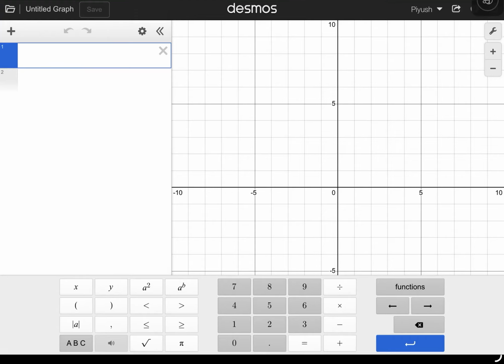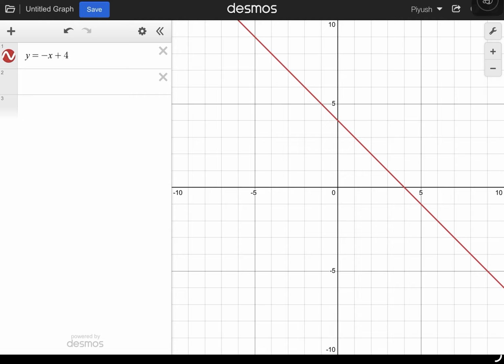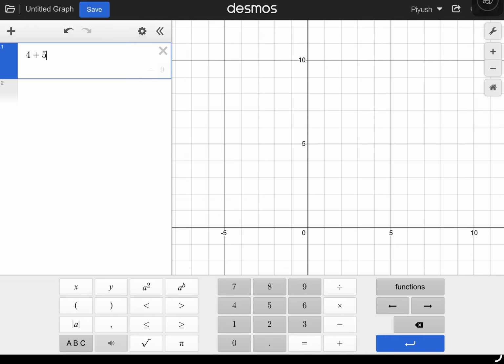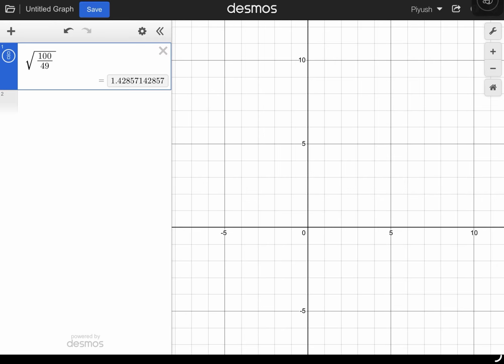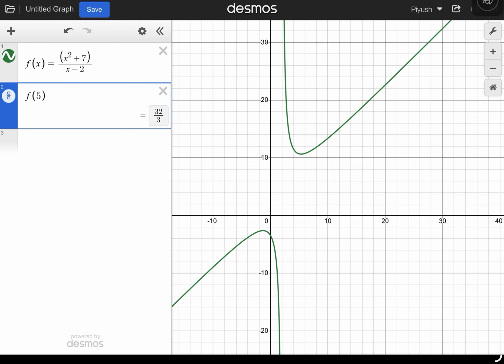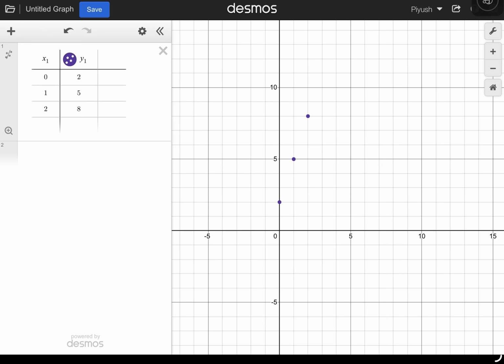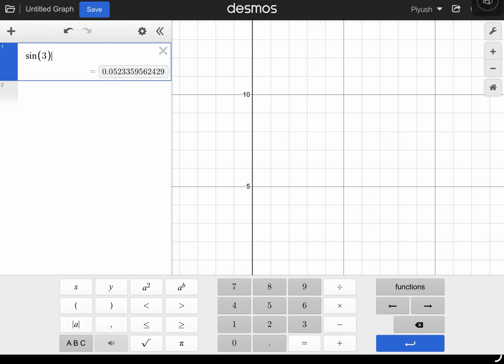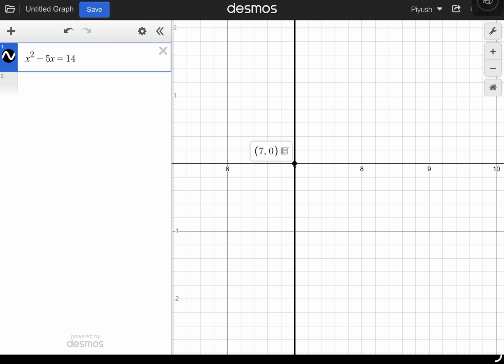Desmos for the SAT: Your New Secret Weapon | Lesson 1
Desmos is one of the most powerful tools available on the Digital SAT, but knowing how to use it effectively is a skill of its own.

In this first lesson, Piyush introduces Desmos and walks through the essential tools, features, and techniques you need to know before using it to solve SAT Math problems. You'll learn how to navigate the calculator, graph equations, adjust expressions, and understand how Desmos can make certain SAT questions significantly easier to approach.

Topics covered:

Digital SAT
Desmos Calculator
Desmos for SAT Math
Graphing Functions
Desmos Basics

This lesson builds the foundation for future Desmos lessons, where we'll apply these tools to specific SAT Math topics and problem types.